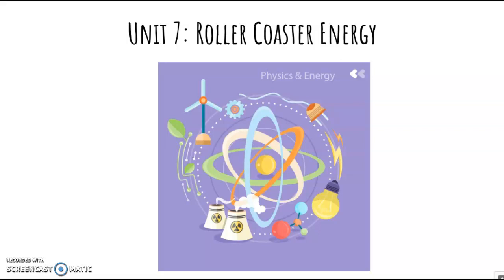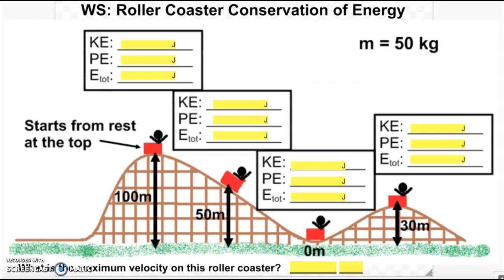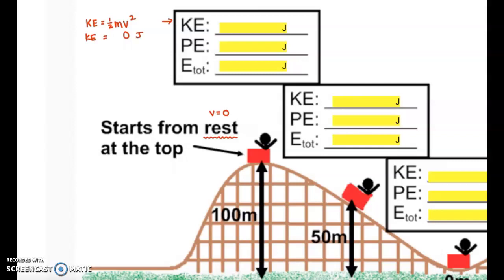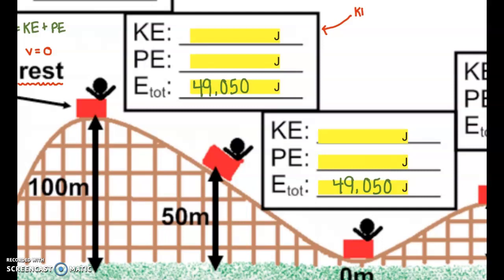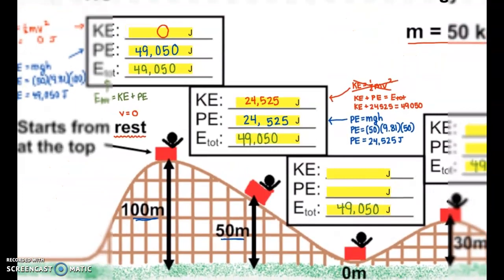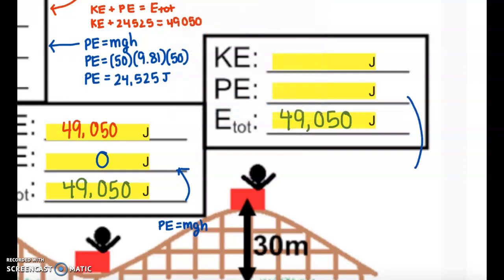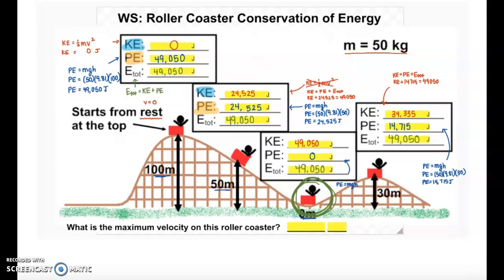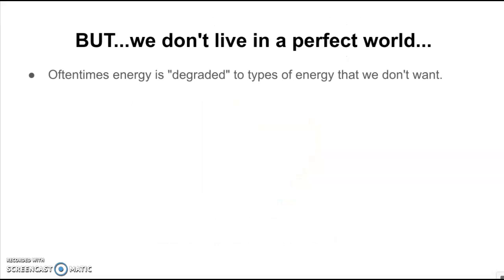Lecture: Conservation of Energy Part I